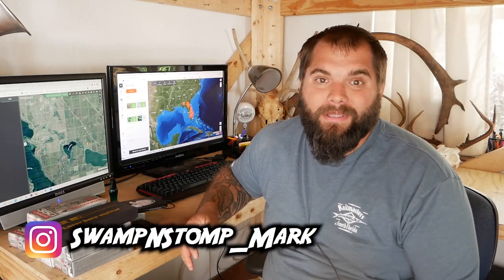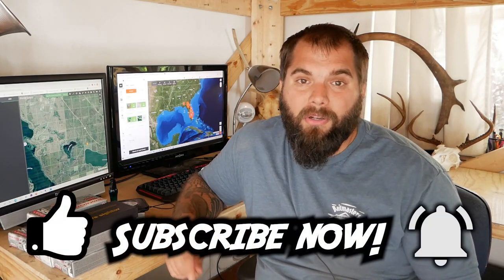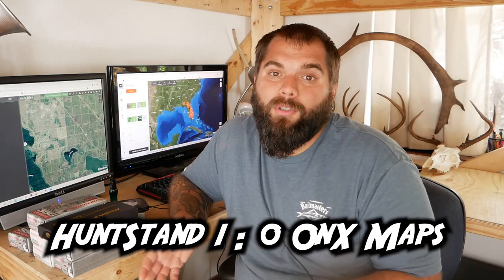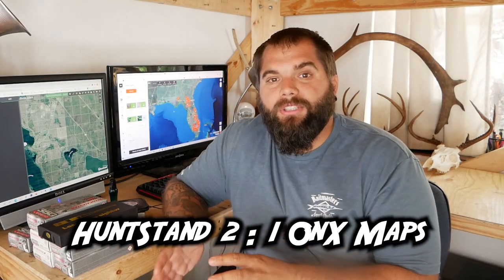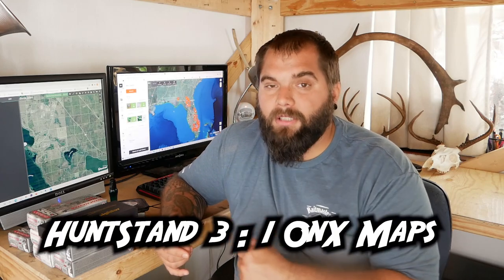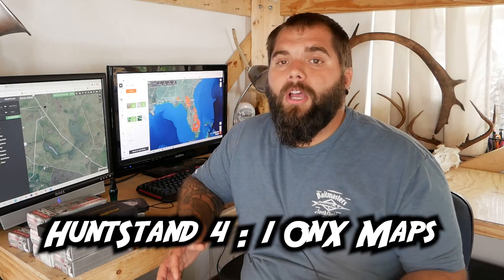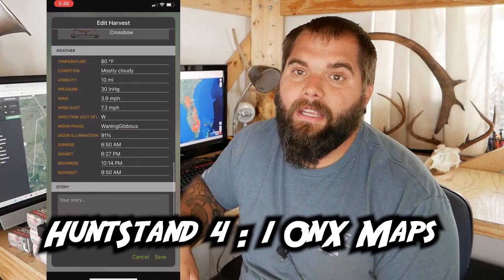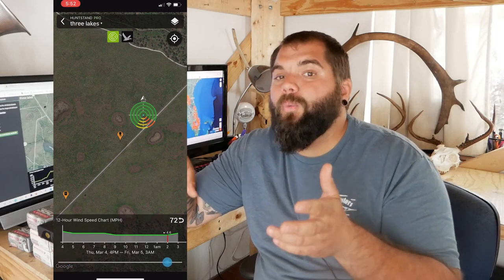STOP WASTING MONEY on OnX Maps! (Swamp N Stomp ep. #95)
In this episode, Mark discusses two of the most popular hunting apps, OnX and HuntStand. These apps allow you to map your track, drop pins and notes on features and like deer, turkey and hog sign, food sources, bedding areas, travel routes, pinch points etc. They allow you to view property boundaries to keep an eye on where the public land and private land ends. And you can share all of this with your hunting buddies. Watch the video and find out why!

SAVE SOME MONEY BELOW!

---Bow Setups---
Mark’s X-Bow

Mark's Bow:
Bowtech Carbon Icon
52lb; 27.5"; 586gr arrow

Danny's Bow:
Hoyt Carbon Spyder Turbo.

Common parts:
Bow sling

---Camera Gear---
Mark’s Cameras: